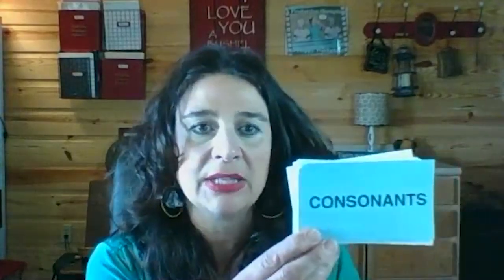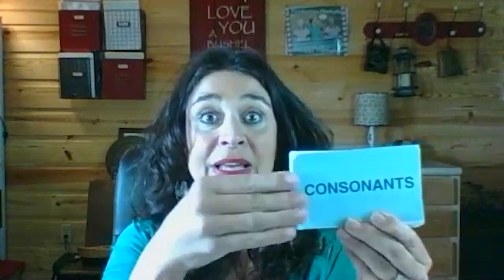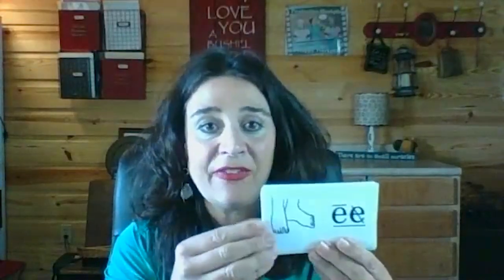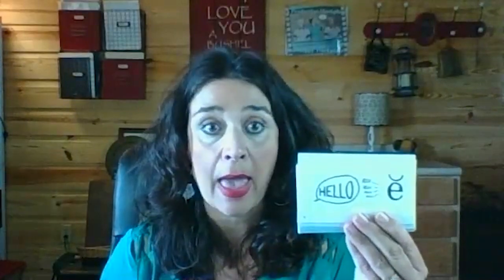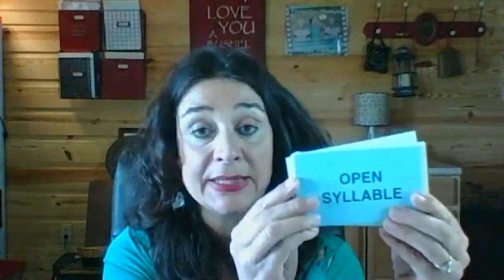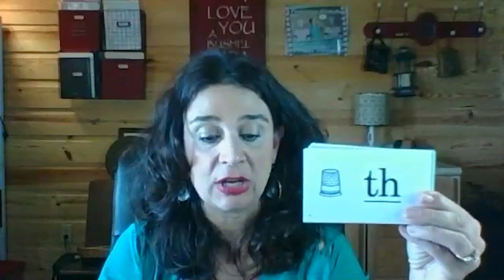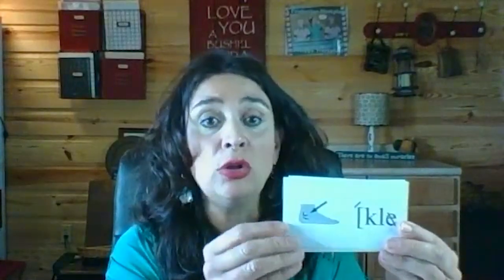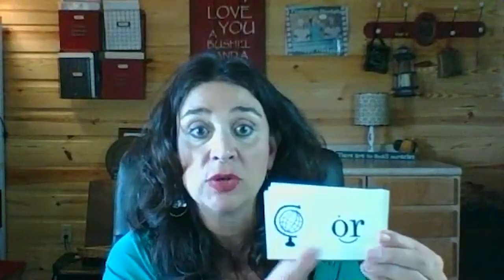Initial Reading Deck (Letters & Sounds)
This video is a review of the Initial Reading Deck and includes letters, key words, and sounds divided into sections based on the six syllable types for reading. This deck includes information that students have learned after a year of instruction in Language Enrichment or Basic Language Skills.